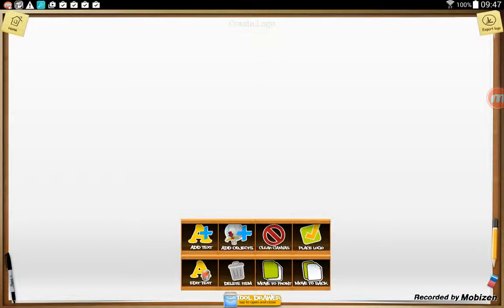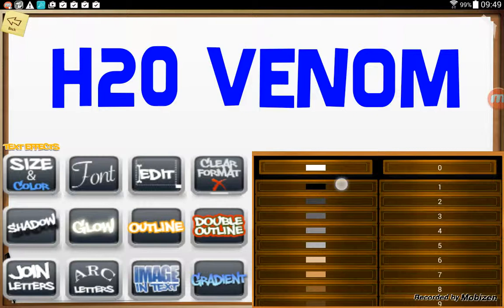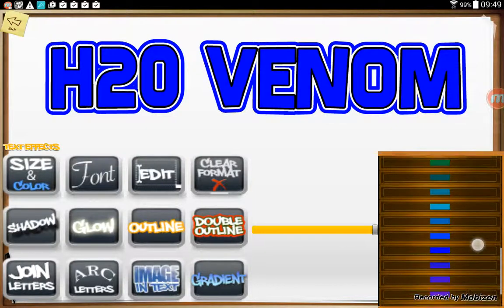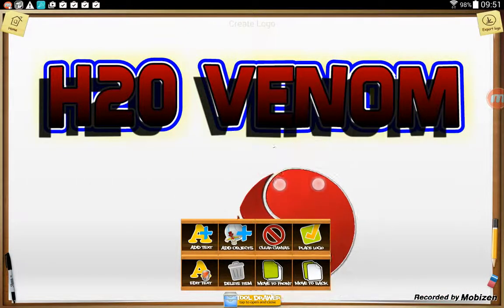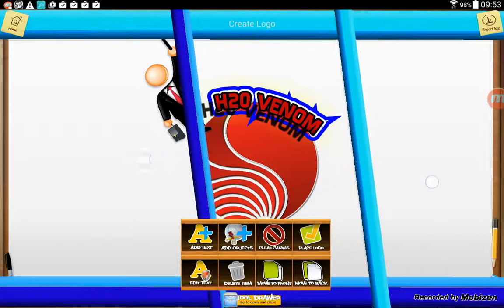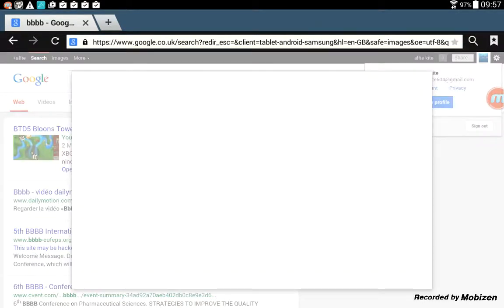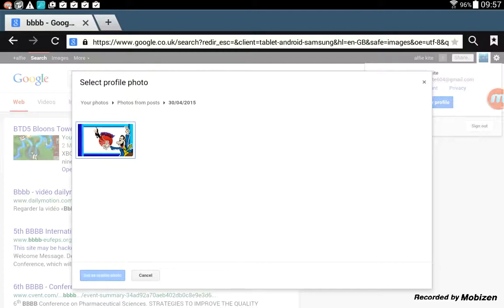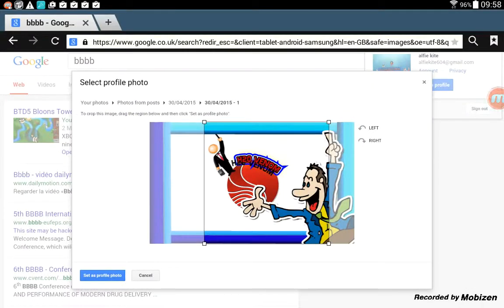HOW TO MAKE A CUSTOM LOGO